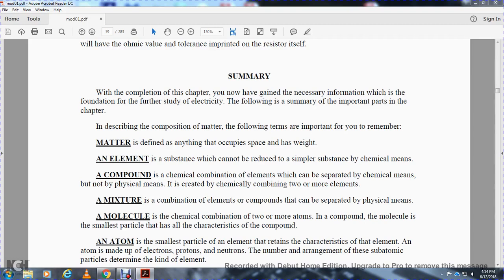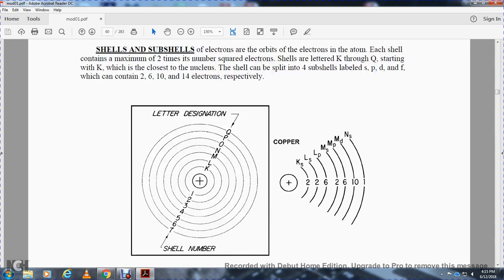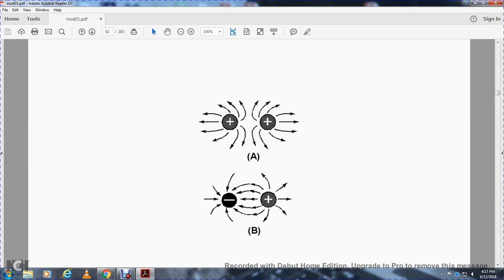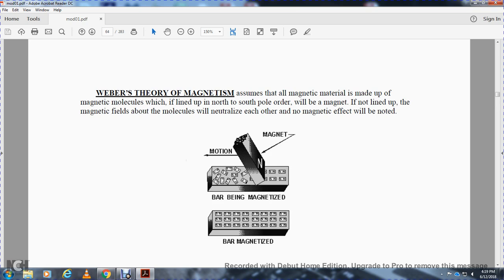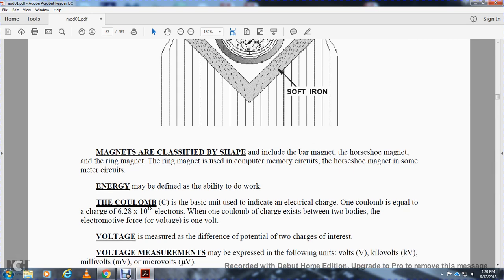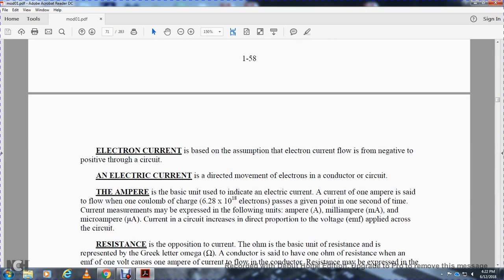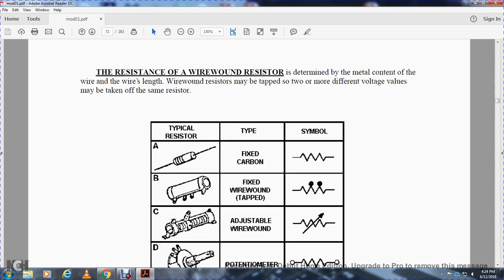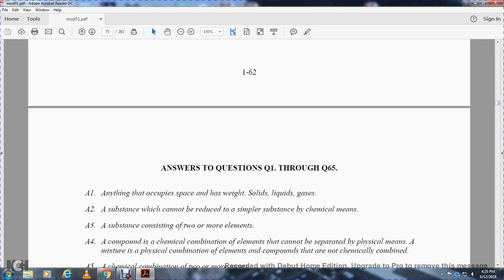NEETS MODULE 1 MATTER ENERGY AND DC CHAPTER 1 SUMMARY